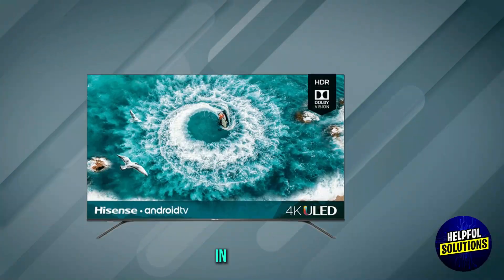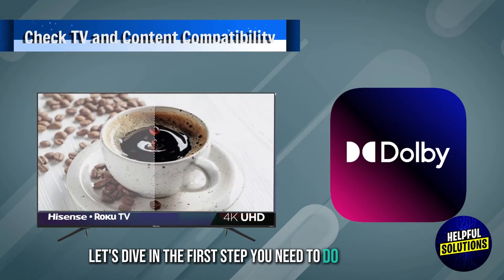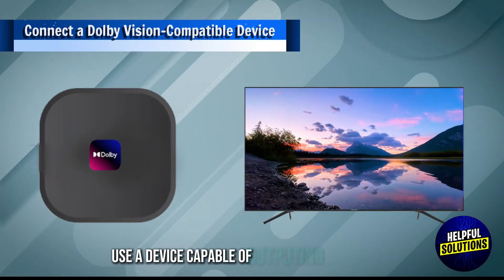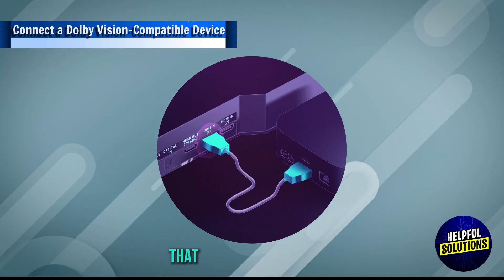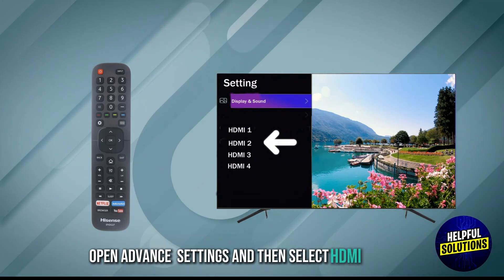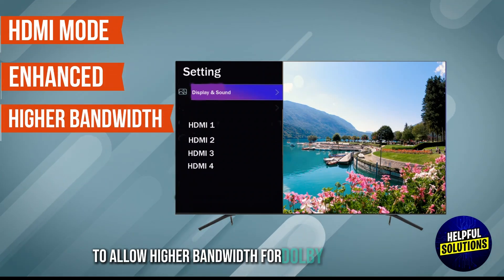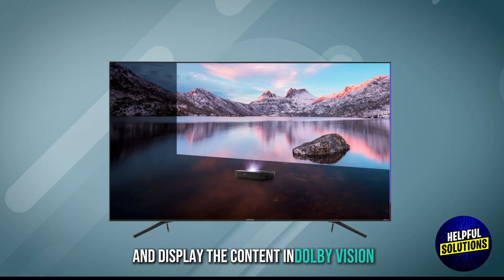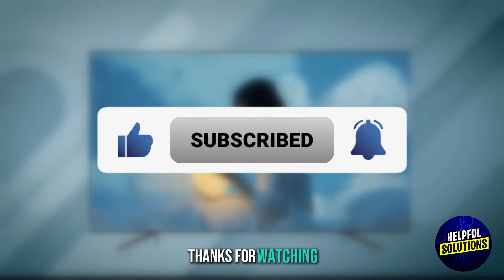How To Turn On Dolby Vision Hisense Smart TV (How To Enable Dolby Vision Hisense Smart TV)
How To Turn On Dolby Vision Hisense Smart TV (How To Enable Dolby Vision Hisense Smart TV). In this video tutorial I will show you how to turn on Dolby Vision Hisense Smart TV.